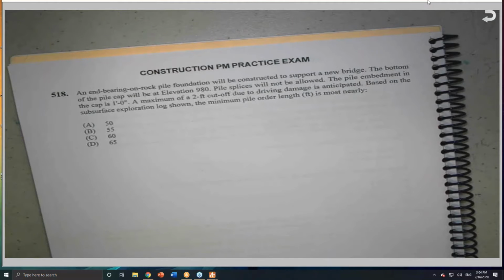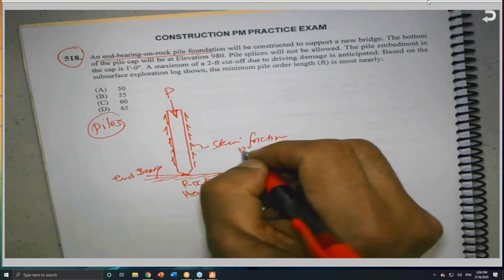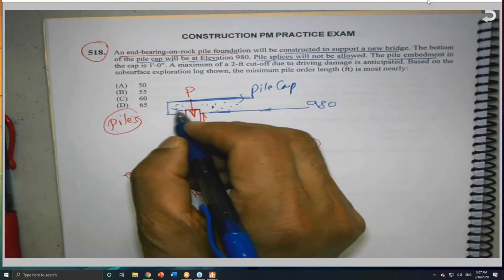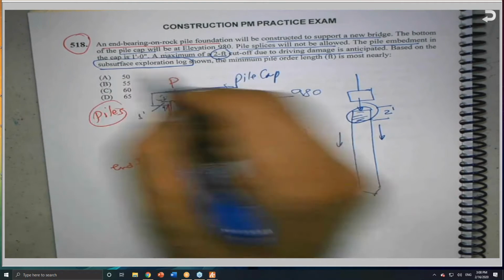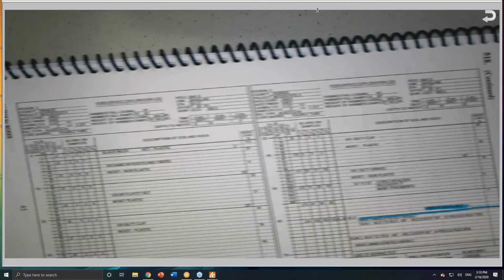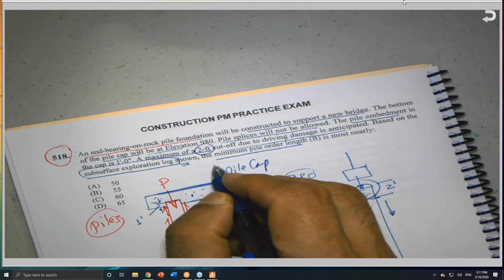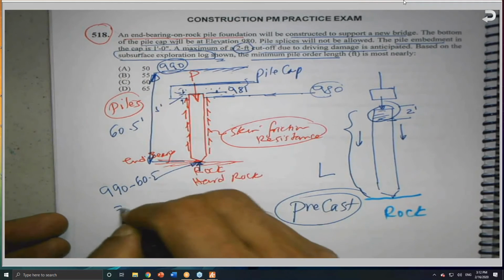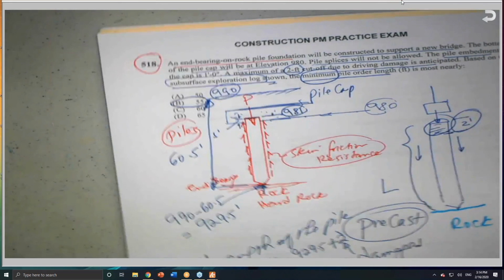Construction-End Bearing on Rock Pile Foundation